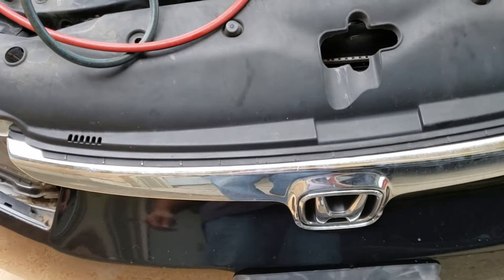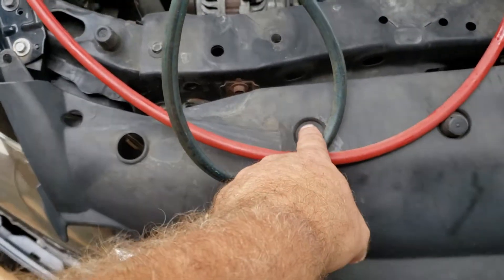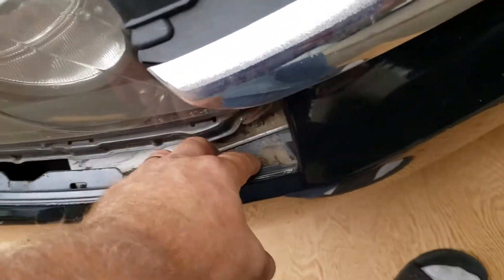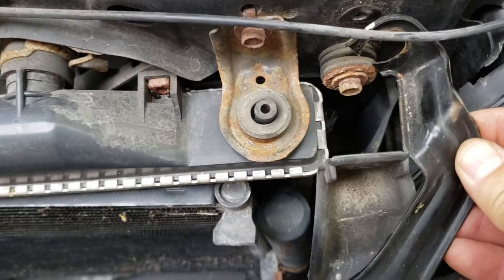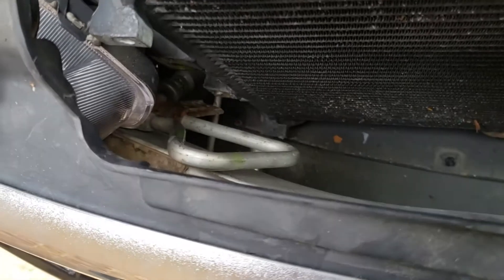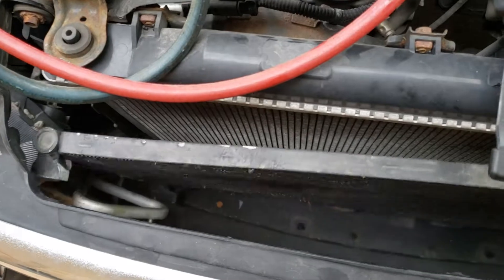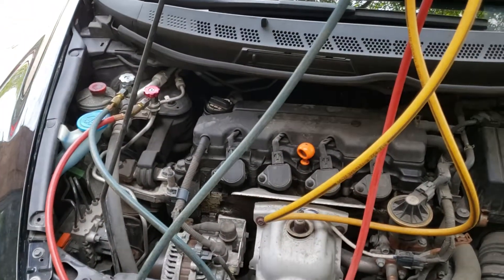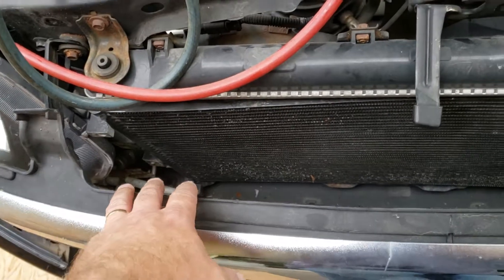2007 Honda Civic condenser coil replacement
The video is a summary of the important steps to be aware of when replacing an AC condenser coil on a 2007 Civic.

SORRY IN THIS VIDEO I WAS CALLING THE CONDENSER COIL THE WRONG NAME. I USED EVAPORATOR COIL INSTEAD SO PLEASE SUBSTITUTE EVAPORATOR WITH CONDENSER THROUGHOUT THIS VIDEO!